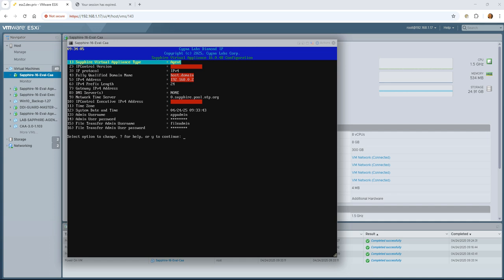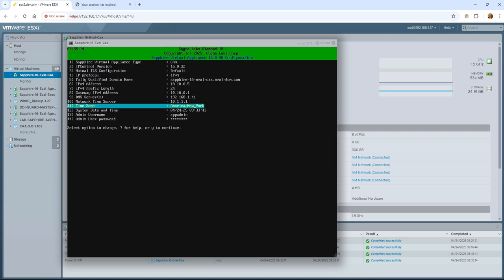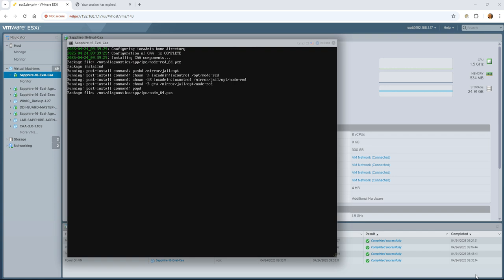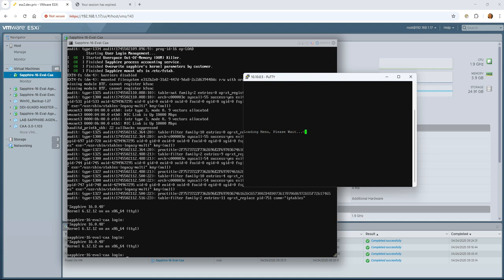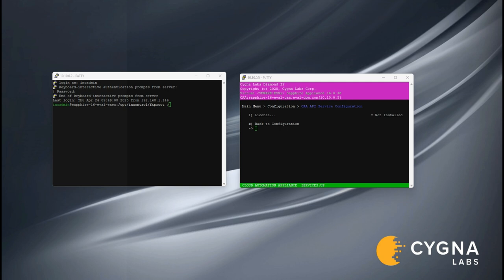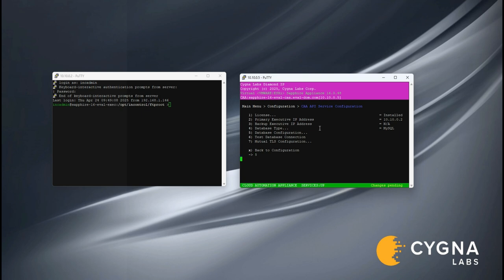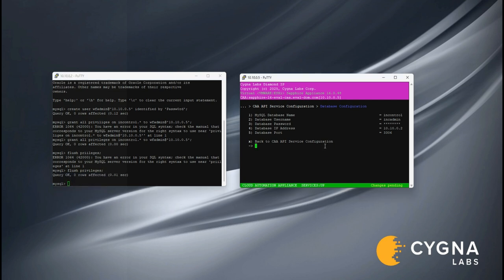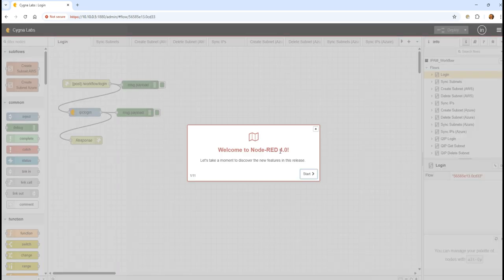IPControl 16 Evaluation Series VM Cloud Automation Appliance (CAA)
The CAA VM setup shows the viewer the multi-aspects of the automation appliance setup from installation, to license generation, and Executive database configuration.